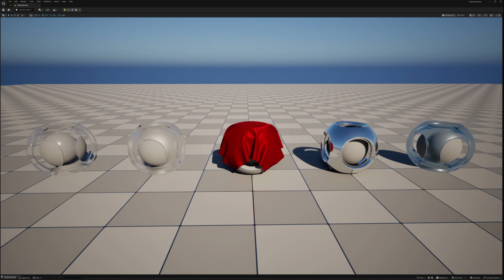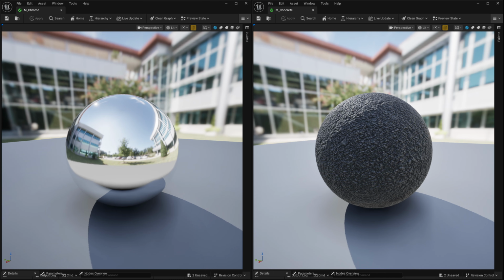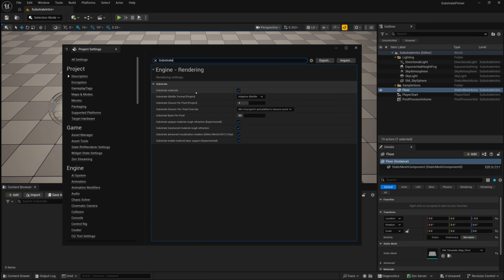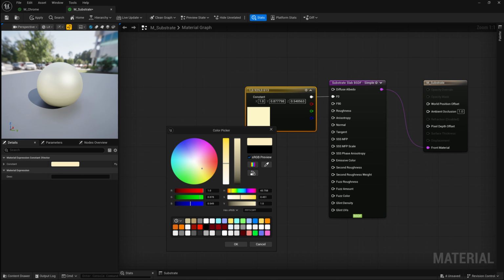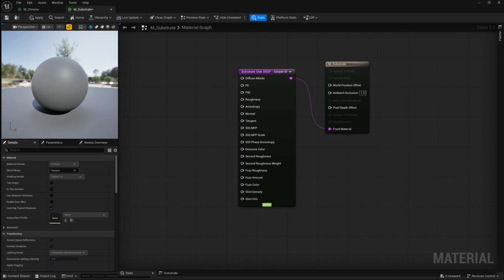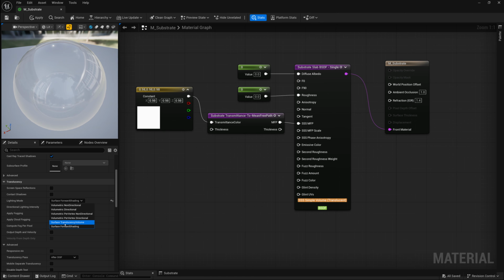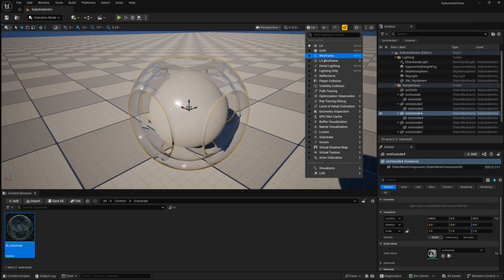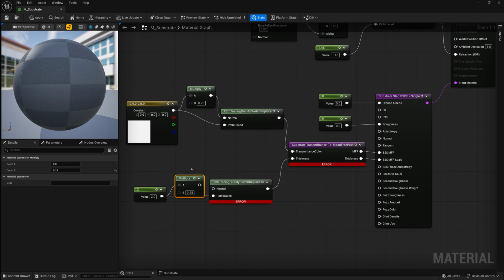UE5.7 Substrate – Next-Gen Shading Workflow Explained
Topic: Next Gen Shading With Substrate

With the release of Unreal 5.7 and Substrate becoming "Production Ready". This video is a great guide for anyone new to shading or getting familiar with Substrate, there are three key topics this video will cover.

1. A breakdown of the PBR workflow.
2. Substrates improvements over the PBR workflow.
3. How to create a couple materials (Glass.etc) in Substrate.

Apologies for the last section of the video where my audio turns into a robot 🤖, its time for a new headset/mic.

This video will also go over brief but detailed explanations of must know shading terminology such as Fresnel, Metalness, Roughness, F0, F90 and more.